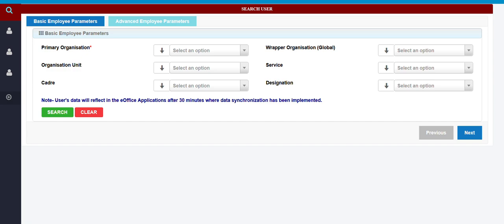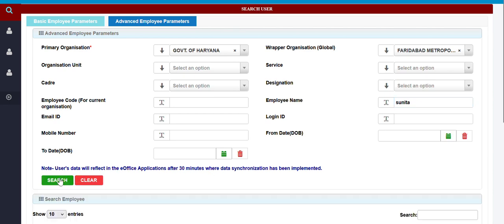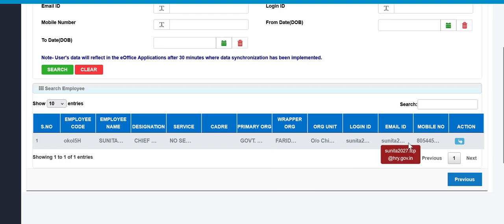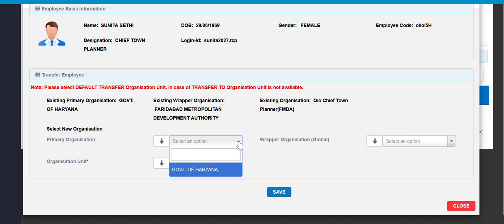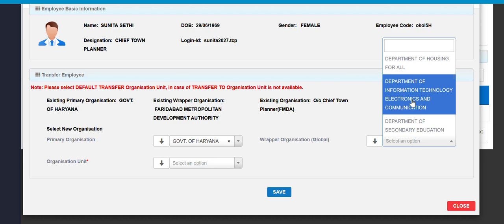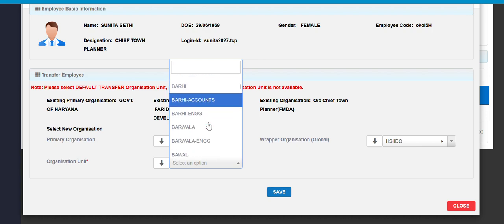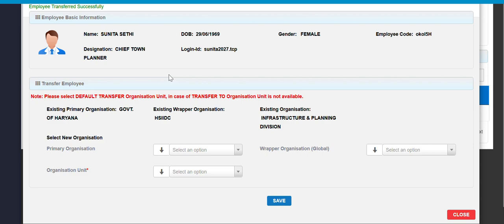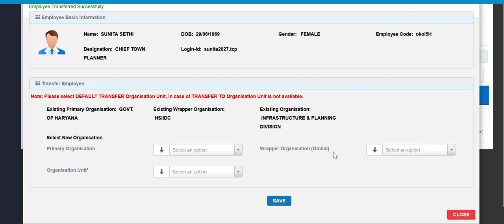Session 27 transfer of emplyoees in eoffice over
eoffice training
add employee in eoffice new version 7